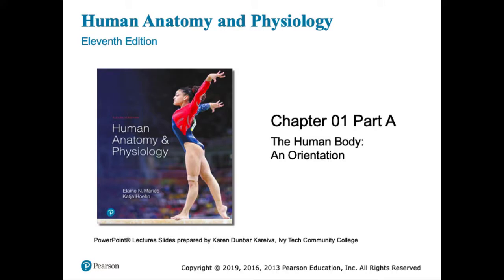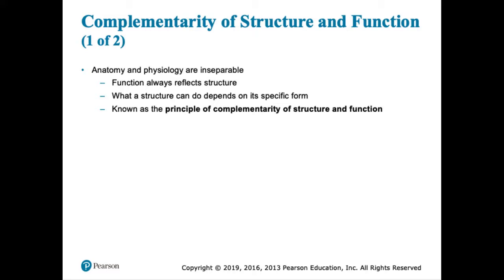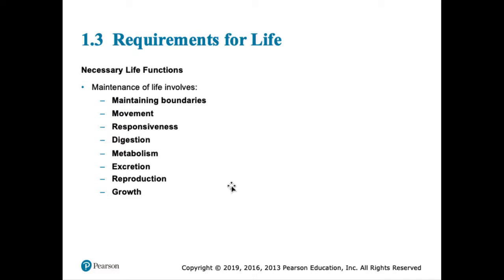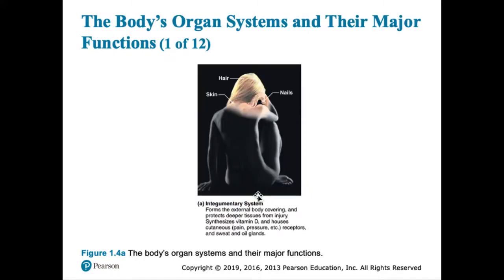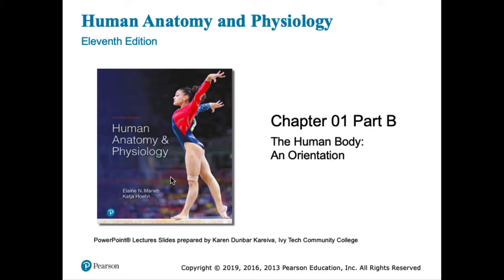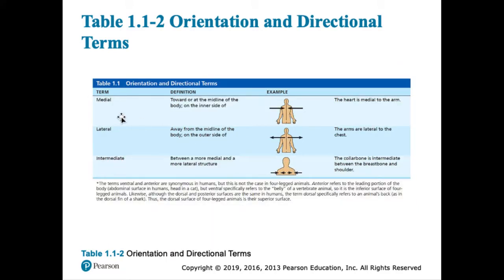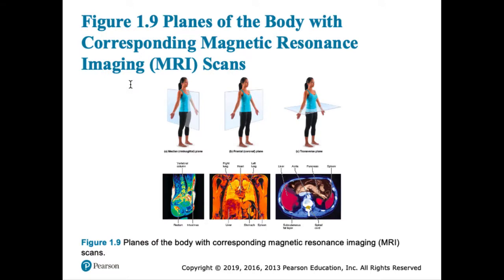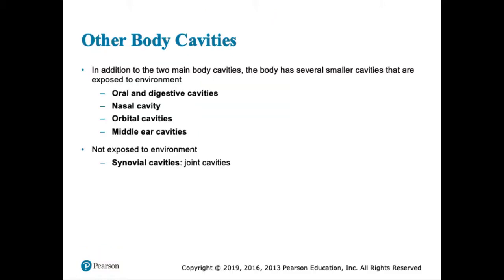BIO-168 Chapter 1 - The Human Body: An Orientation